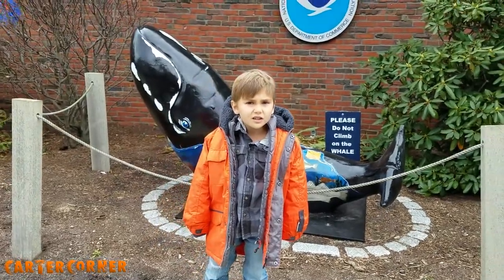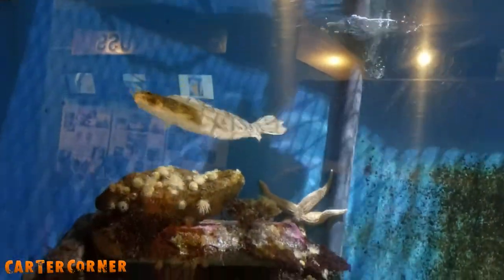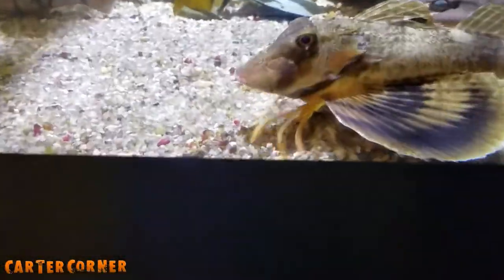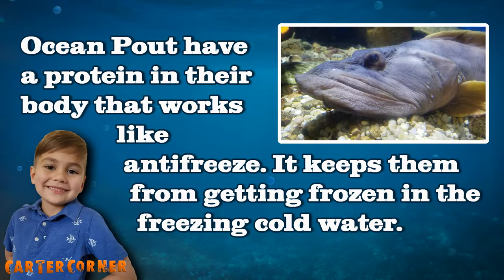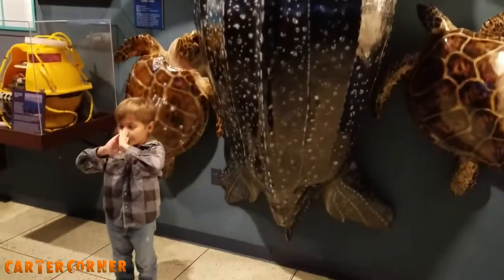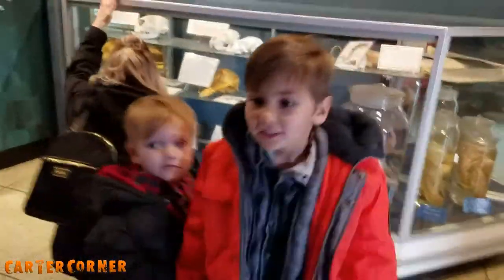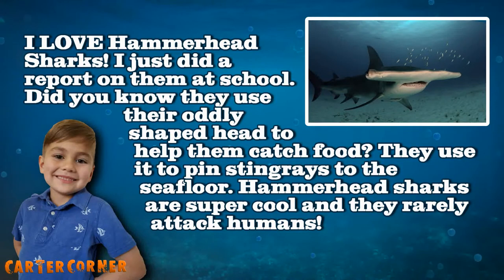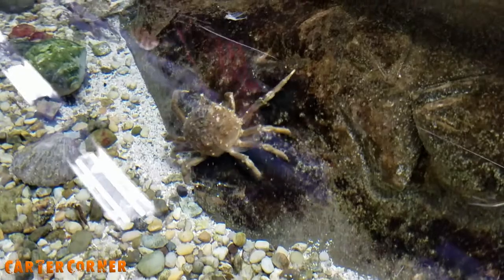The Woods Hole Science Aquarium | Come Learn with Carter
Join Carter as he explores the country's oldest marine aquarium. Come learn with us!

166 Water Street
Woods Hole, MA 02543